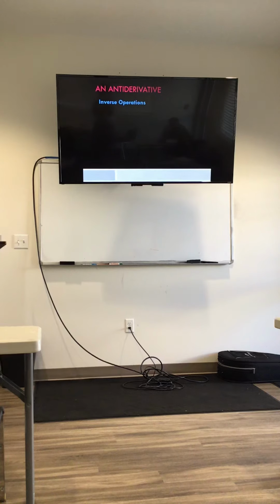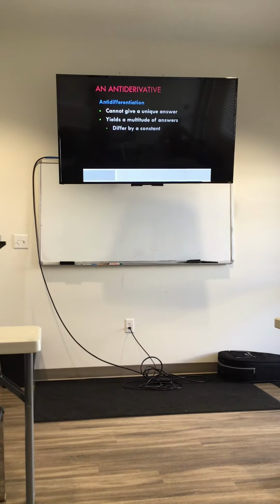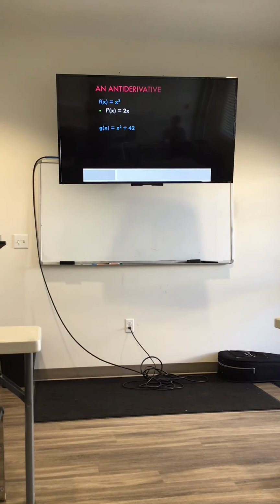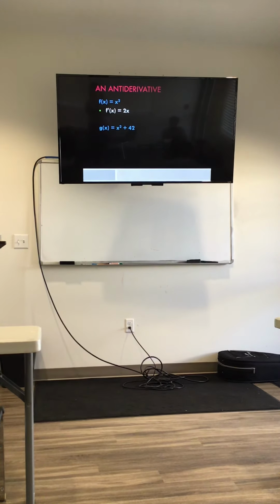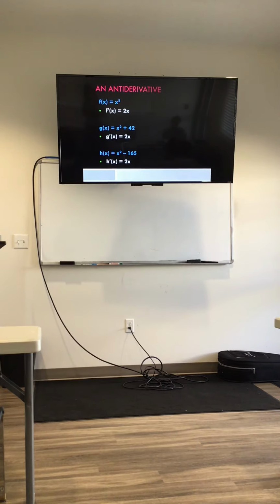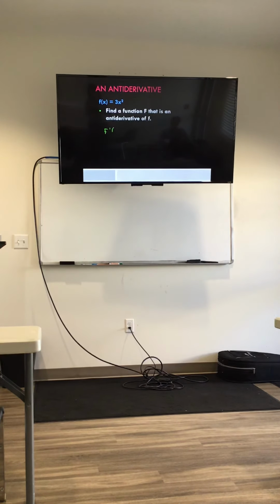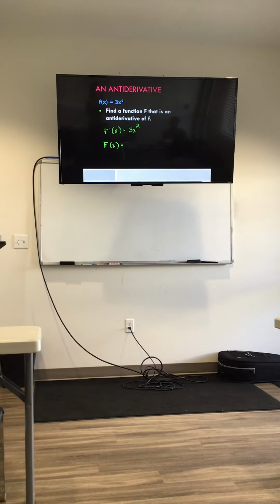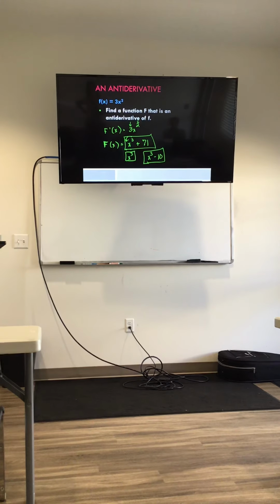Calculus (April 14)